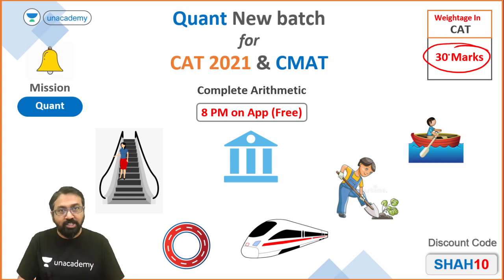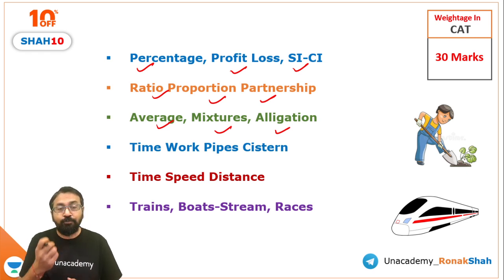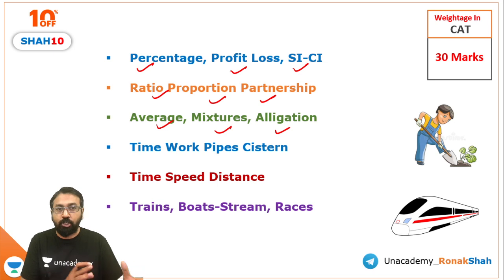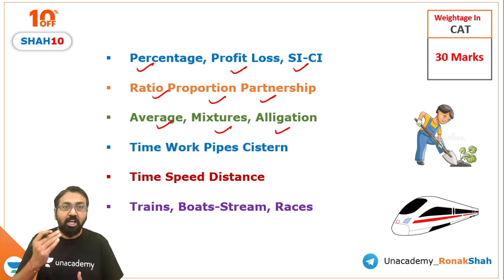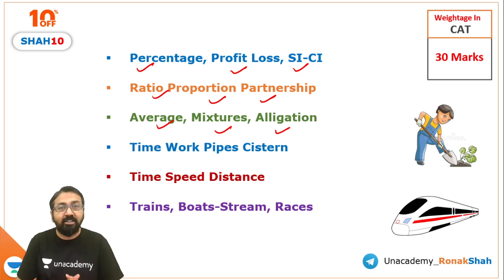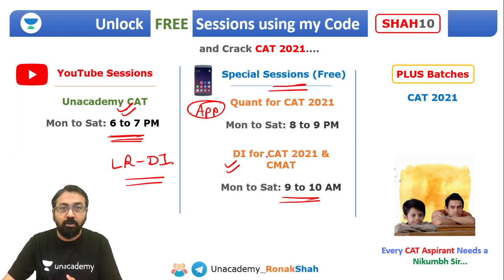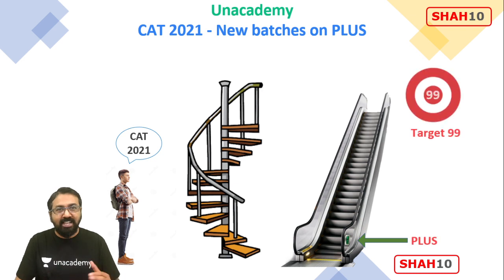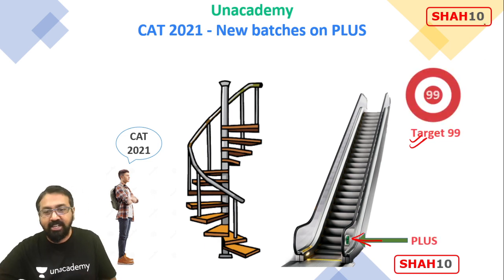New Batch of Arithmetic for CAT 2021 and CMAT | Quant | Target 99 | Unacademy CAT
Checkout our latest offerings New batch of Arithmetic is starting for CAT 2021 and CMAT Exams. The sessions will be conducted everyday from 8 to 9 PM on Unacademy Learning App. Download the Unacademy Learning App and Unlock it using my Code: SHAH10

Unlock the free sessions on Unacademy Learning app using code: SHAH10

Go for PLUS Subscription using SHAH10 to get personal guidance and doubt solving with your favourite Educator Ronakkumar Shah.

Unacademy CAT brings you yet another interesting session on the Arithmetic is starting for CAT 2021 to prepare you for CAT 2021 and Other MBA Entrance Exams. In this session, Ronak Shah Sir will be discussing Arithmetic for CAT 2021 and CMAT. It is an important topic for CAT 2021 CAT 2022, SNAP, CET, CMAT, XAT, MAT . Watch this video to clear your concepts and to know some of the best practices to crack The Exam.

Click here to connect with your favorite educator on Unacademy Learning App

1. Learn from your favorite teacher
2. Dedicated DOUBT sessions
3. One Subscription, Unlimited Access
4. Real-time interaction with Teachers
5. You can ask doubts in the live class
6. Limited students
7. Download the videos & watch offline

Unacademy CAT is a free YouTube channel that will help all CAT aspirants to prepare for Top MBA colleges in India. This channel is a one-stop-shop for CAT aspirants where they can learn how to prepare for CAT, best books for CAT, amazing tricks & tips to crack CAT. Unacademy is a leading name in the field of online education and is hailed for its amazing educators.
With Unacademy CAT we aim to deliver the best for CAT aspirants.

Our Unacademy experts are committed to giving the best guidance for CAT 2021 preparations by analysing the crucial needs of the students who want to crack the entrance exam and secure a place in IIM.